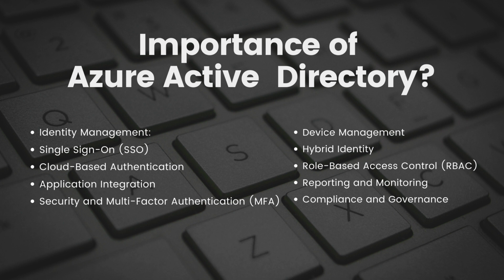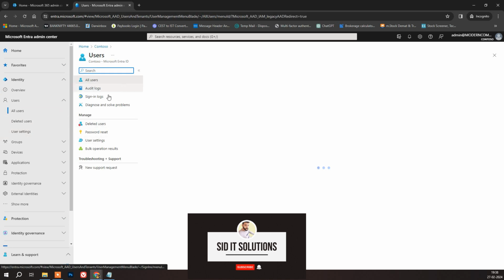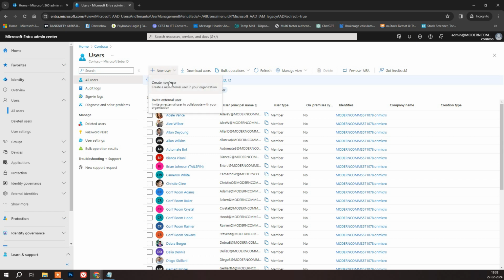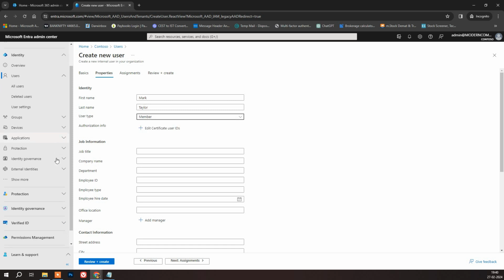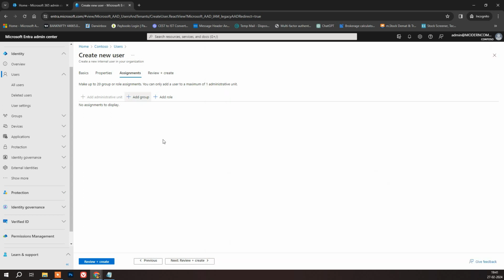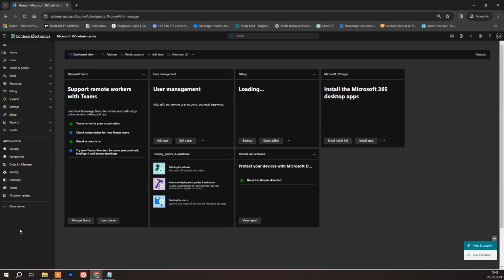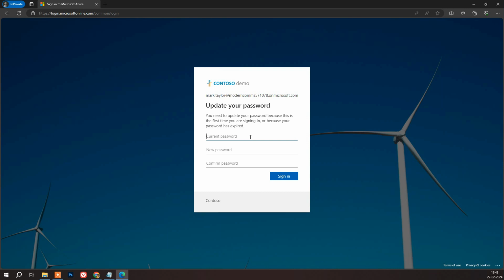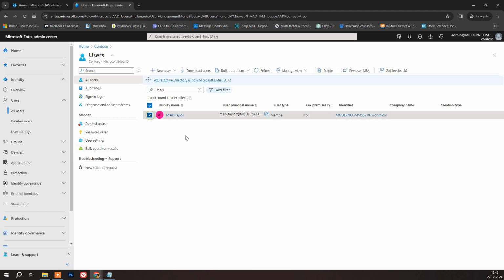How to Create User in Azure Active Directory | Azure AD Tutorial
In this video we are going to learn how to create user in Azure active directory that is Microsoft Entra.  You will see how to create/Delete user in microsoft entra/Azure active directory.